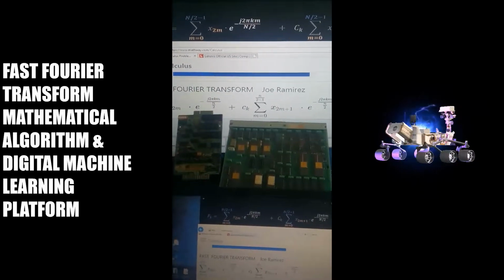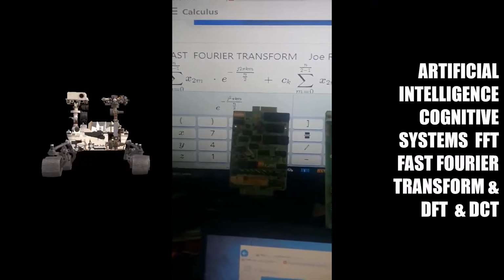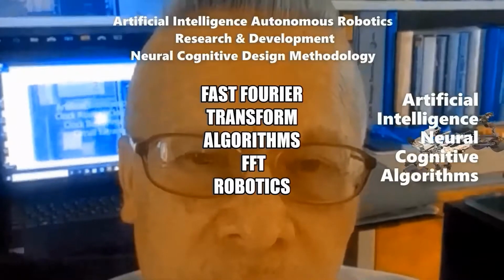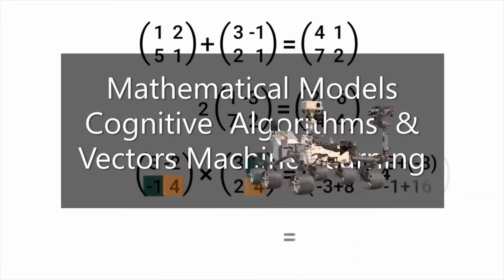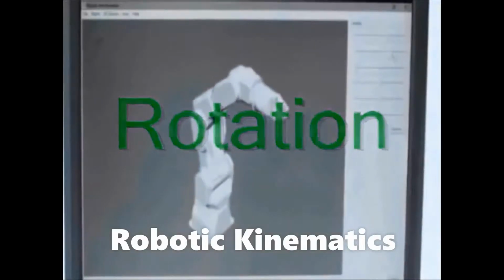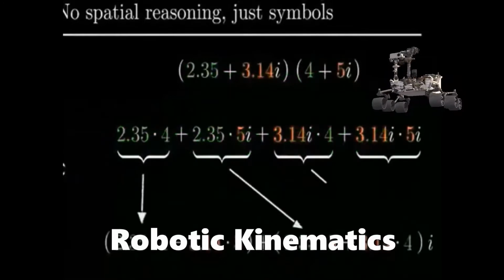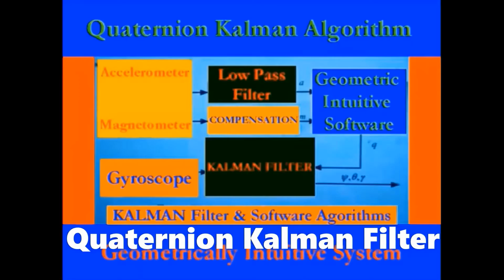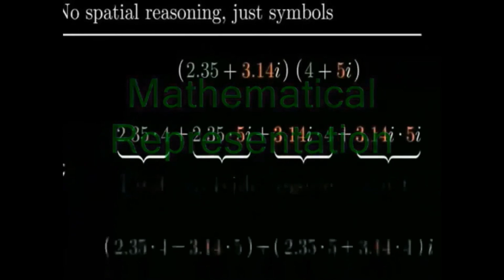Ai Cognitive Robotics - Kalman Filters Fast Fourier Transform DFT DCT Algorithms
Artificial Intelligent Robotics - Software Mathematical Algorithms
Quaternion Kalman Filter Algorithms
Fast Fourier Transform  Mathematical Algorithms
DCT & DFT Algorithms